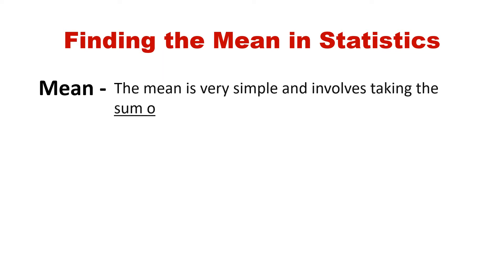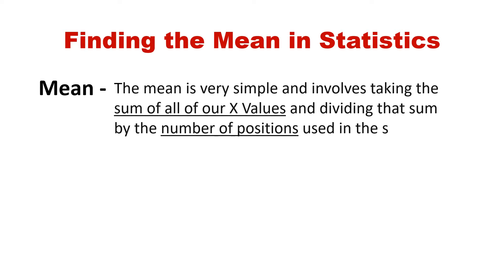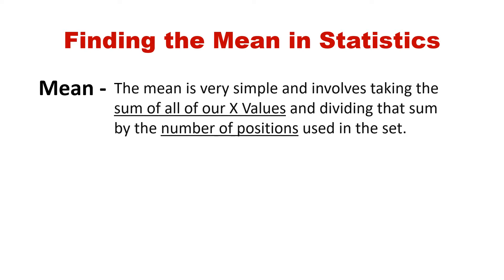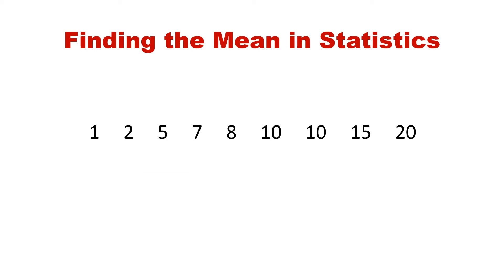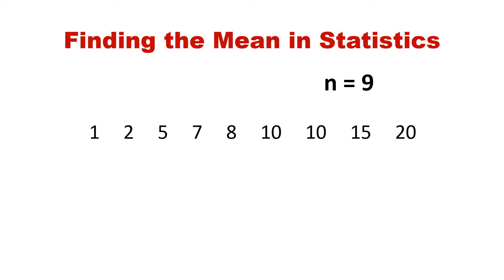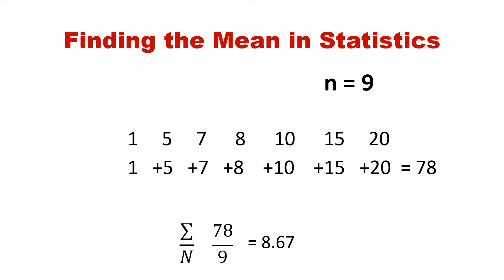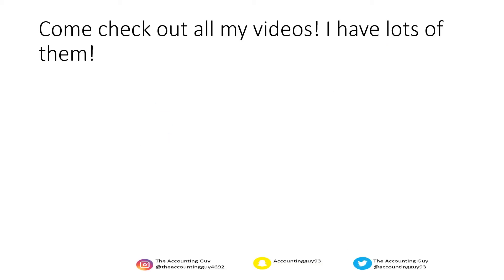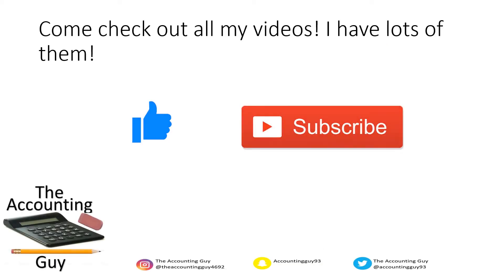Finding the Mean (Average) in Statistics Video | Mathhelpmadeeasy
Finding the mean or average in Statistics. What exactly is the mean. Well it is very simple and involves taking the sum of all of our X Values and dividing that sum by the number of positions used in the set. In short, our formula will be the Sum of all of our X values divided by our N Value. N represents the number of positions or data in a set. Let’s take these random numbers. Usually, you would want to put these numbers in ascending or descending order, depending on the type of problem you are working on. For this example, let’s put the numbers in ascending order. Ascending order means least to greatest. With our numbers in ascending order, let’s calculate N. Remember, N is the number of positions in a set. If we count our positions, we see that our number is 9. Now that we have our N Value, we need to take the sum of all of our data and divide it by the amount of numbers in the set. If we take the sum of all of the numbers, we will end up with 78.

TIMELINE
@0:03 Mean Definition
@0:12 Mean Formula
@0:20 Mean Example